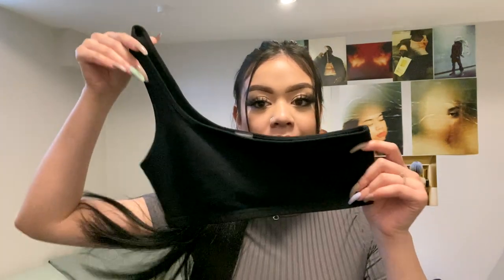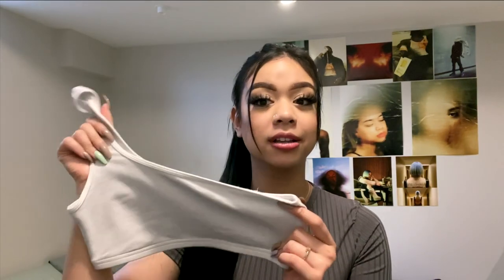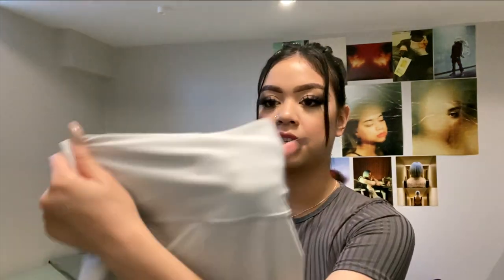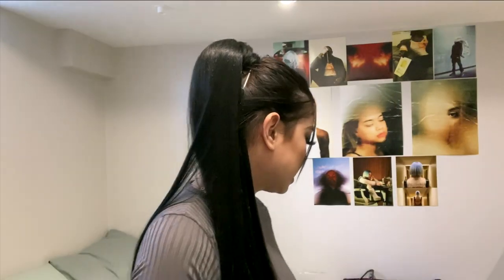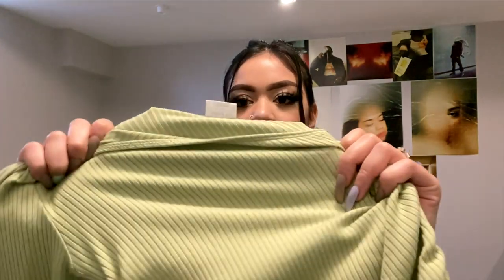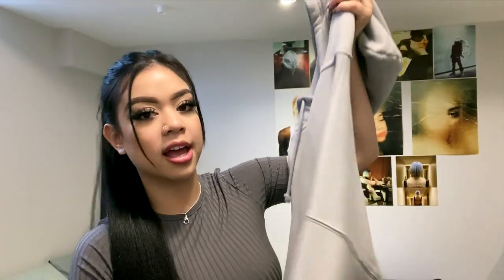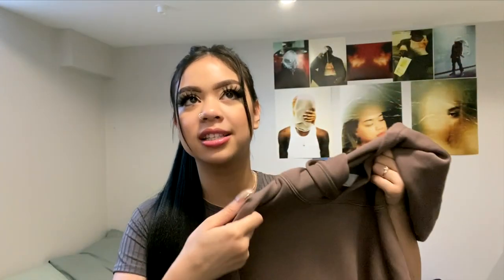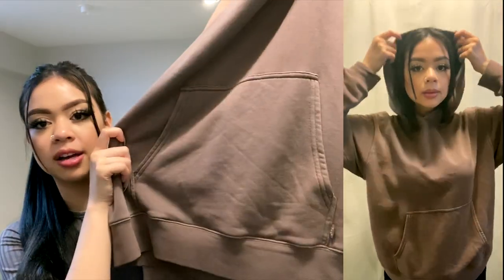SPRING 2020 ARITZIA HAUL & TRY ON | EILEEN MELISSA MAE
Long time no see!! I'm super glad to be back on Youtube making brand new content for you guys and as well as new subscribers! Like this video, if you want to see more videos like this!!

Products Shown in this video :

TNA Perfect Slides (forgot to show this!)

Wilfred Free Sativa Top : SOLD OUT

TNA One Shoulder Bra Top : SOLD OUT

Wilfred Free Nova Short : SOLD OUT (restocking soon!!)

TNA Boyfriend Zip Up (color I got sold out)